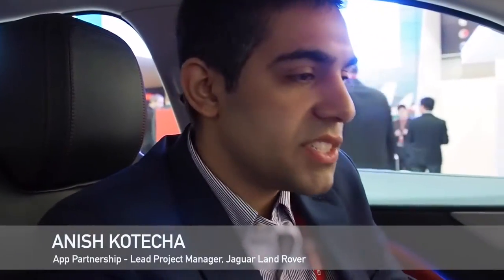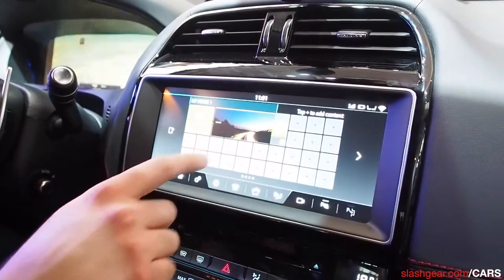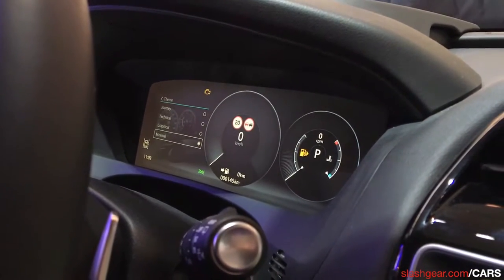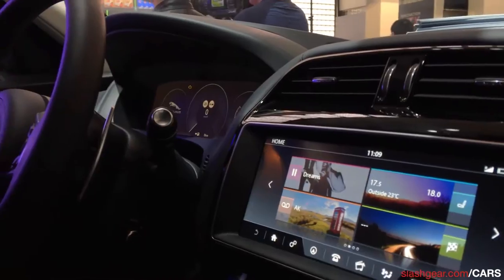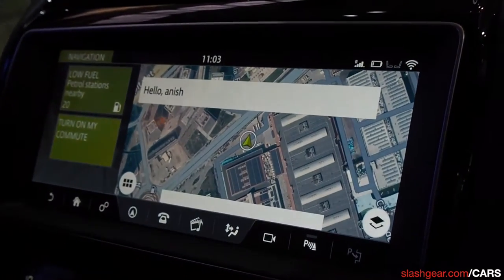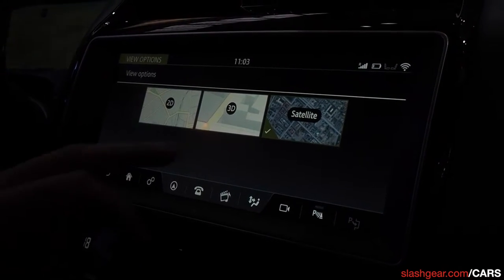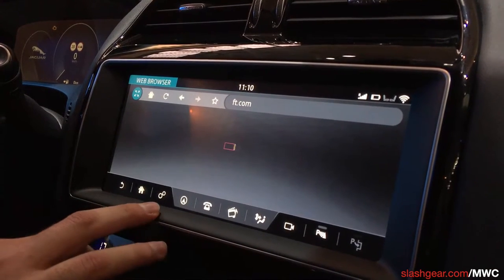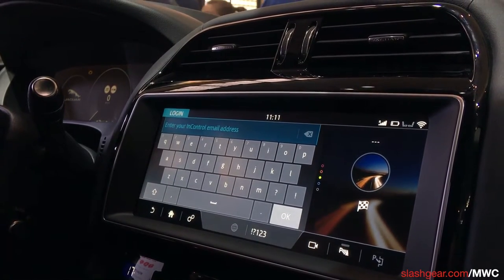Jaguar Land Rover: Incontrol Touch Plus System hands-on at MWC16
Detail hands-on and walkthrough of Jaguar Land Rover: Incontrol Touch Plus System hands-on at MWC16